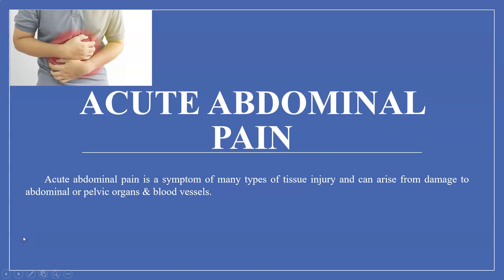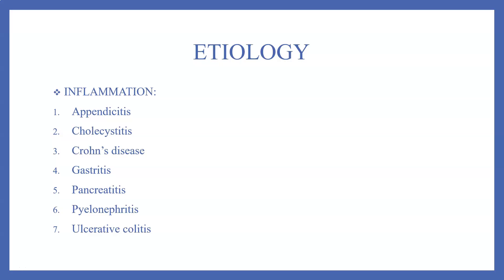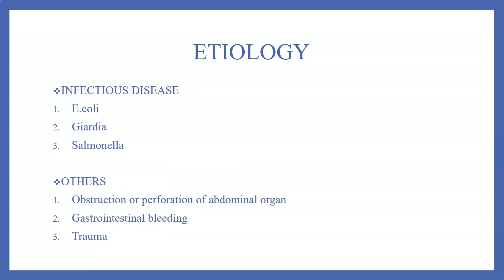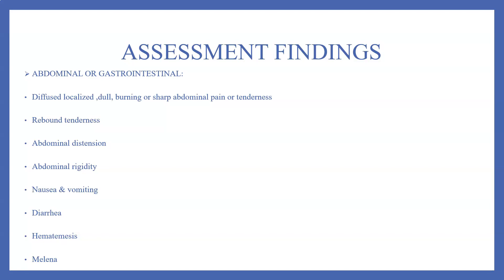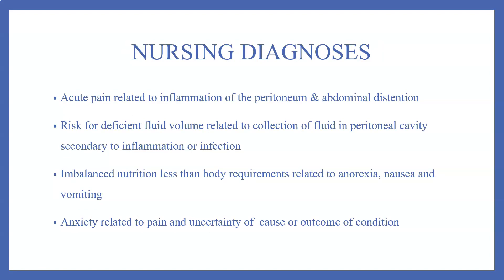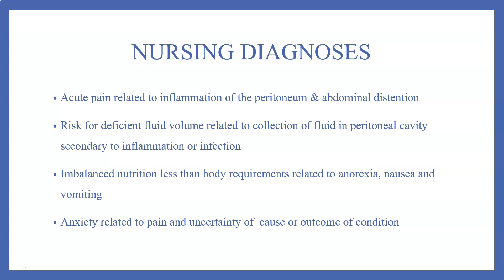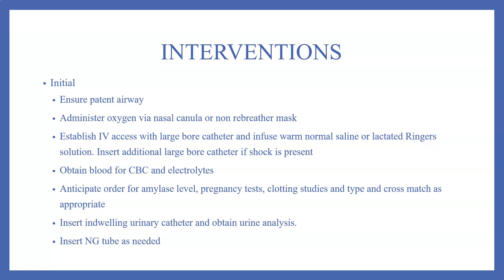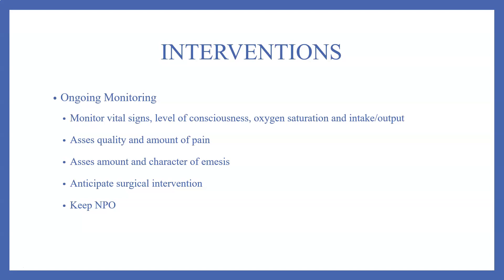Acute Abdominal Pain : Etiology , Nursing Diagnoses and Interventions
This video highlights about the causes of acute abdominal pain and gives a brief description of nursing assessment, diagnosis and interventions.